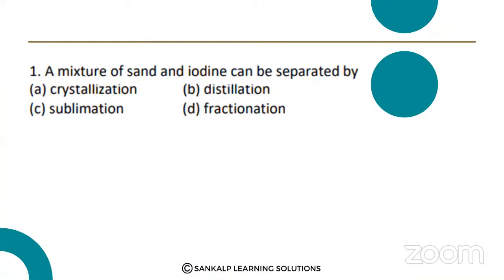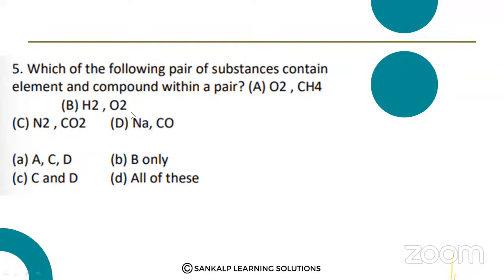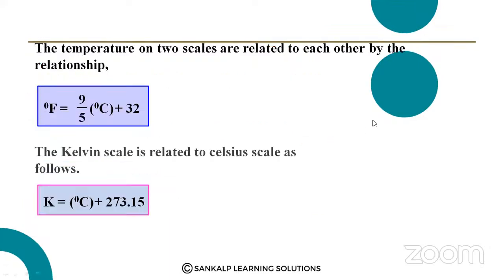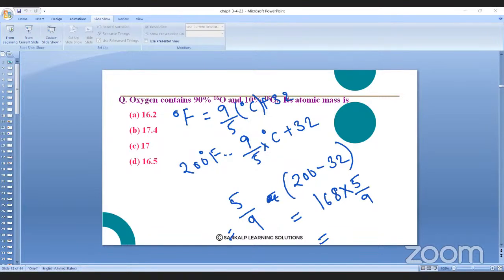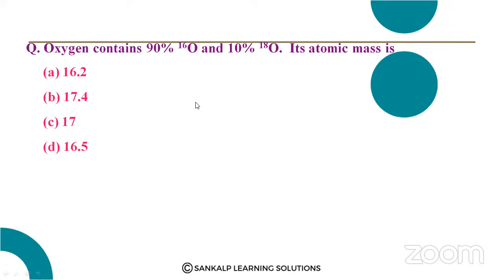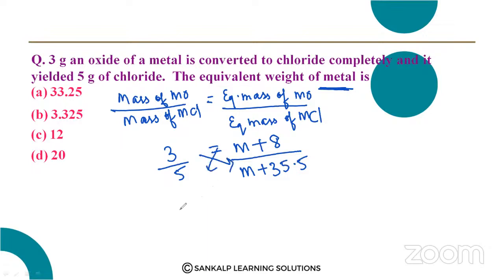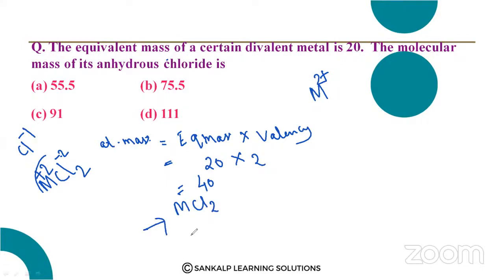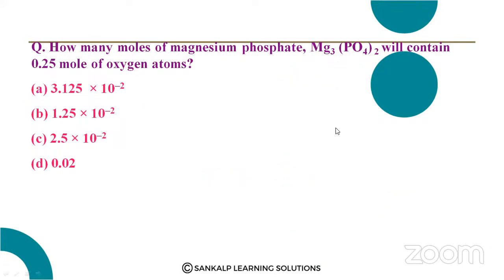Rotary SANKALP - CLASS 1 - CHEMISTRY - Some Basic Concepts of Chemistry